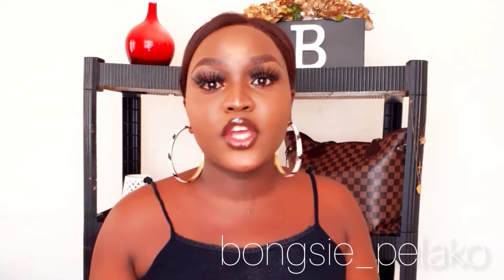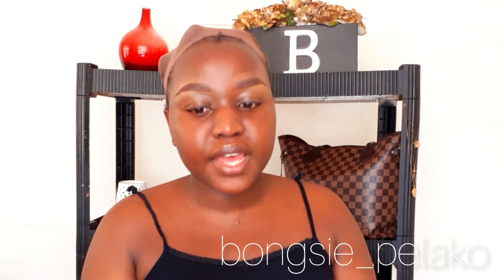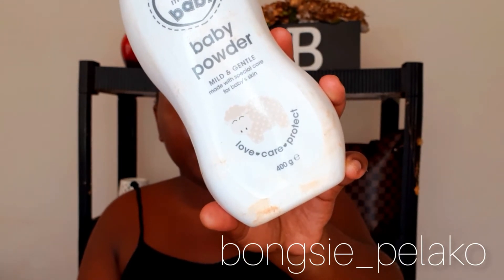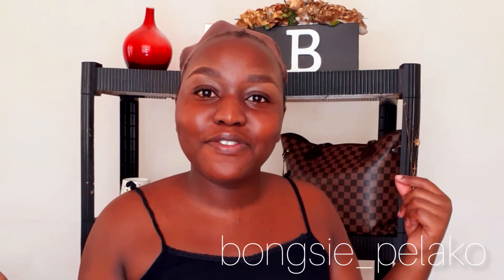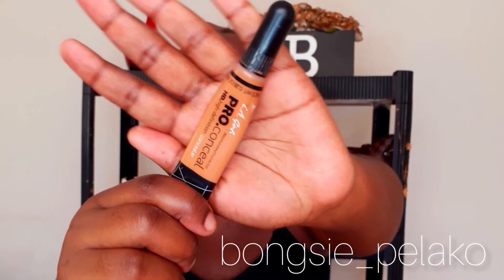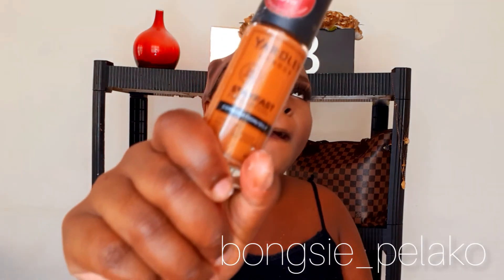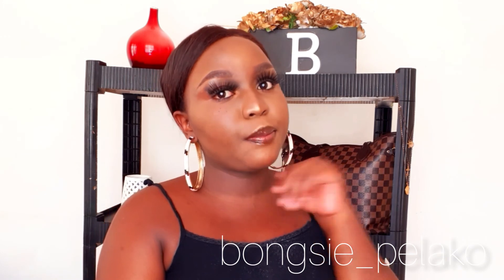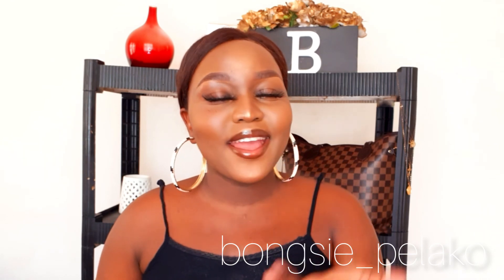NATURAL MAKEUP TUTORIAL FOR BLACK WOMEN | DARKSKIN | SOUTH AFRICAN YOUTUBER || BONGSIE PELAKO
WATCH IN 1080p FOR A GREAT RESOLUTION!!!

Today's video is a naturalmakeuptutorial for blackwomen .
If you want to watch ny other videos then please click on the links below❤

ABOUT ME:
I AM BONGEKA PELAKO(23)
I AM A BCOM ACCOUNTING GRADUATE
I AM A MAKEUP ARTIST
IF YOU WOULD LIKE TO CONTACT ,ME: